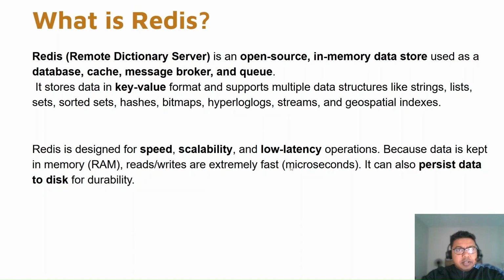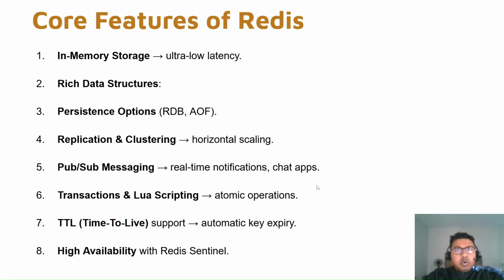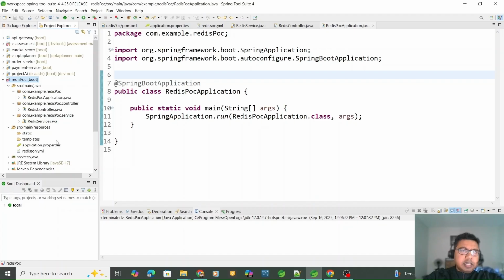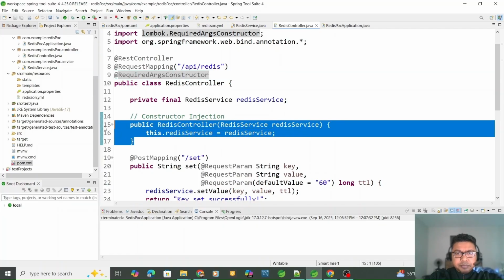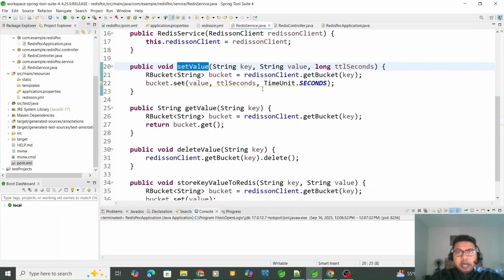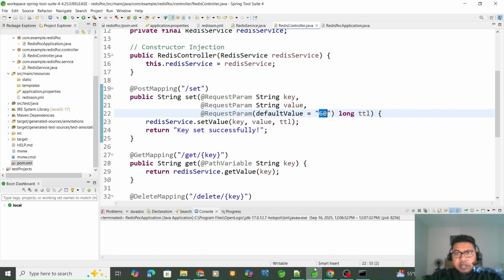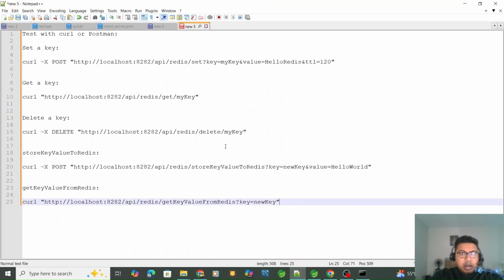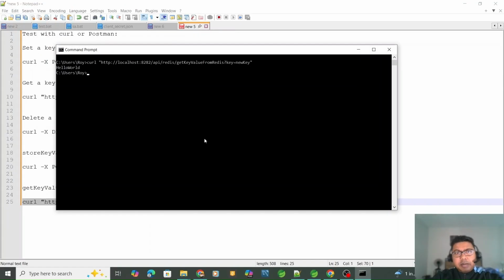Spring Boot + Redis Tutorial | Caching & Fast Data Access | Part 1 | CODEwithROY | CH21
Learn how to integrate Redis caching with Spring Boot in this complete tutorial for developers! In this video, we cover everything you need to know about fast data access, improving application performance, and efficient caching strategies using Spring Boot and Redis.

Whether you're a Java developer, Spring Boot enthusiast, or working on high-performance applications, this tutorial will help you master caching and fast data access techniques using Redis.